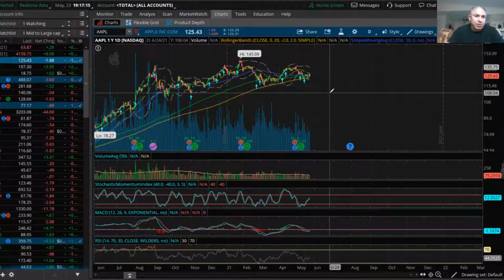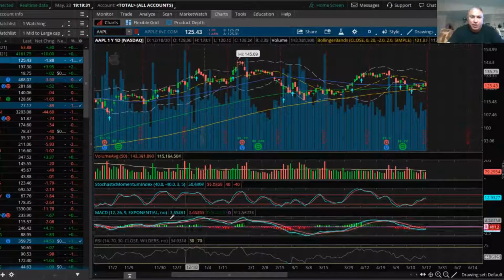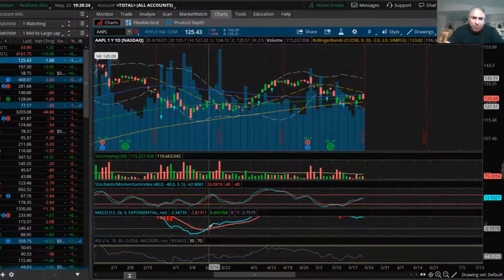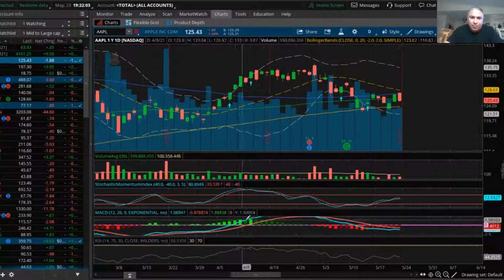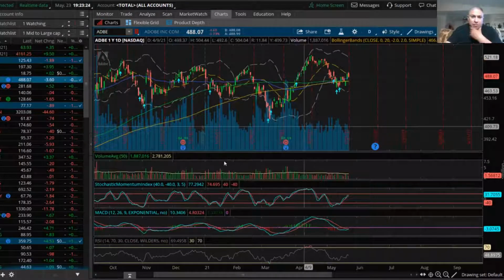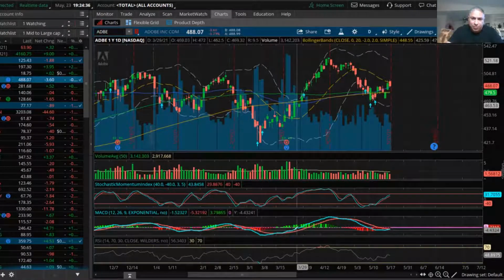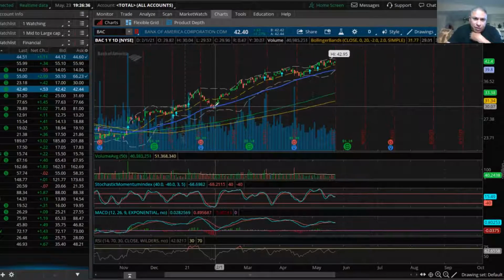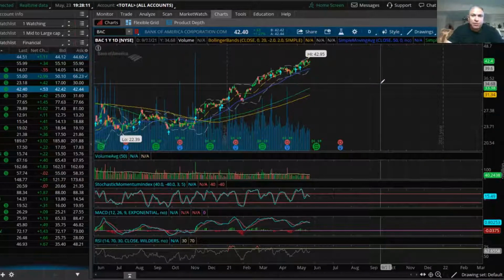MACD Indicator: Explained in a simple way ( Most Effective )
Learn how to use this powerful indicator called MACD Indicator. Probably the most effective indicator of them all.